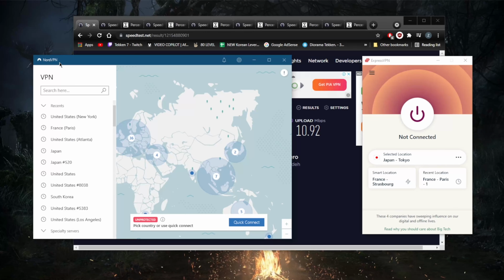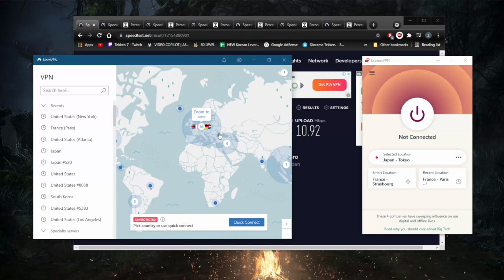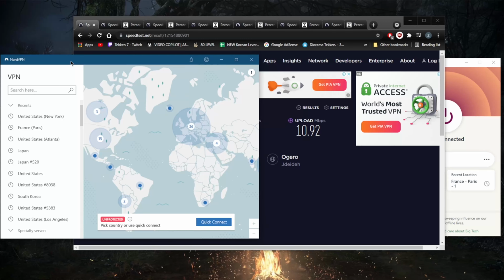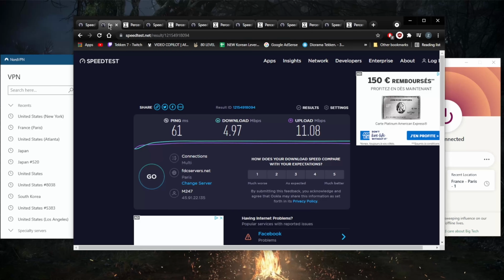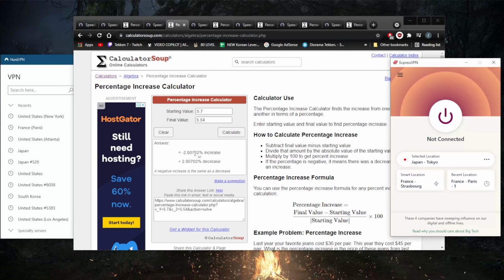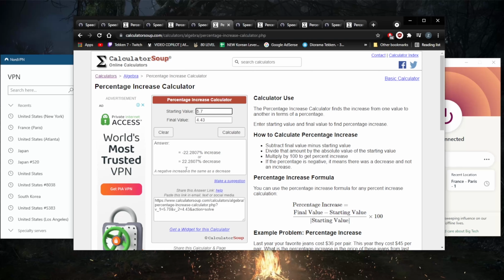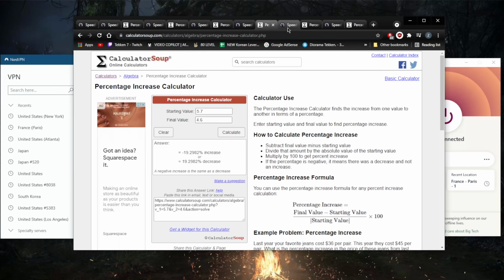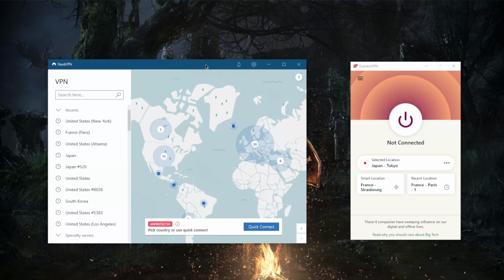ExpressVPN vs NordVPN (Part 3) - Speed Comparison 👇💥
ExpressVPN vs NordVPN Speed Comparison - Learn about the speed and performance of ExpressVPN and NordVPN and compare the two and see how they size up.

👉 ExpressVPN vs NordVPN Speed Comparison - In this video I talk about the speed and performance of ExpressVPN and NordVPN and compare the two so that you can get a rough idea of how these two perform.

How's it going, everybody? Welcome back. And today we're gonna be taking a look at the speed tests here with the results between Express VPN and Nord VPN. ExpressVPN vs NordVPN. And we're gonna get to see which one is actually better. Of course, both of these VPNs are much faster than most other VPN. So keep that in mind. Of course, before we even if you guys are interested in any of these VPNs, you'll find links to special deals and discounts in the description down below, as well as full reviews if you'd like to learn more about these VPNs with regards to their privacy policy, speed, streaming and torrenting capabilities, as well as security and features. So keep that in mind, if you guys are interested, you'll find everything you need in the description down below. So now I tested three servers or three locations. ExpressVPN vs NordVPN.  So I'm roughly here near the European region. So I tested a nearby server. So the French server in both Express and Nord VPN, I tested a the New York server and then I tested a Japanese server. So we've got a place in the Far East a place roughly in the West, you know, not the far west, it's not LA, I just went with the East Coast, New York, and somewhere in the middle, and we're gonna take a look at the results. Of course, you know, just keep in mind that speed tests are not perfect factors like internet connection, router, location, type of device, and other variables affect the results. So keep that in mind. Of course, while you're taking a look at these results, and just take them with a grain of salt. This is just supposed to give you a rough aggregate of what these VPN perform like. Nordvpn vs Expressvpn. So let's go ahead and take a look at this. Now of course, my speed is nothing impressive, I don't want my VPN to make it any slower than it already is. So I went ahead and started with Express VPN. And I'm going to show you guys By the way, the percentage are you focusing mainly on the download speed. But if you're interested in just pausing the video and taking a look at the upload speed, feel free to do that. And any usually any decrease between, you know 10 to 20 25% is usually considered a very good with VPNs. Because a lot of VPS will end up going past the 25% kind of cap and they'll go up to 30 or 40, and even 50 to 60% decrease. And yeah, that's not what we're looking for, we're looking for some of the best percentages here. And we're going to take a look if Express VPN and Nord VPN can actually perform that well. And I'll be using, of course, again, the lightweight UDP protocol and the Nord links protocol. And that's what I used in this test. Nordvpn vs Expressvpn. So my download speed without a VPN is at five point 70 megabits per second. So with the friend server starting with Express VPN, I got a four point 97 megabits per second, which is a 12.8% decrease in the download speed.

Hope you enjoyed my ExpressVPN vs NordVPN Speed Comparison - Part 3 of Playlist video.